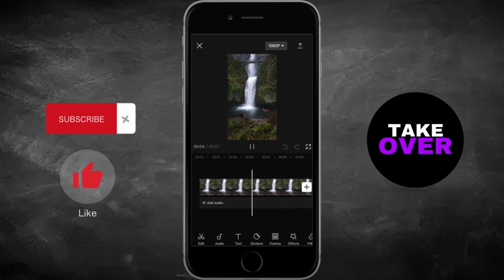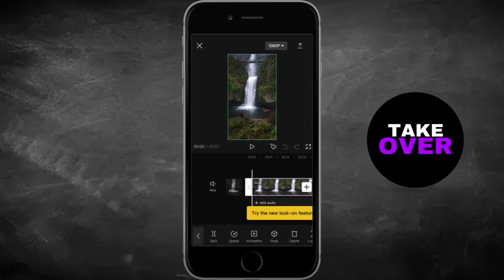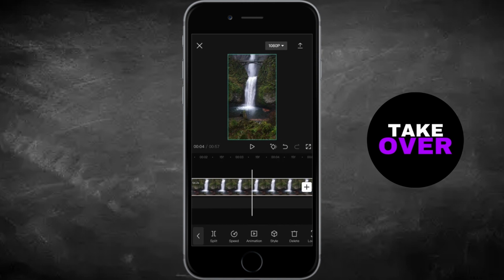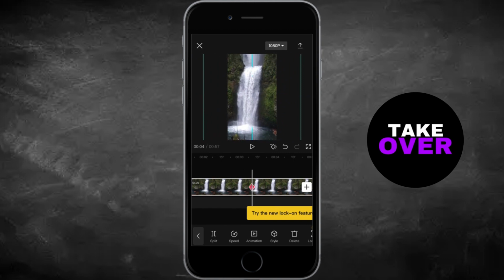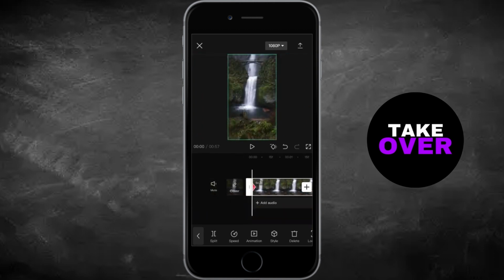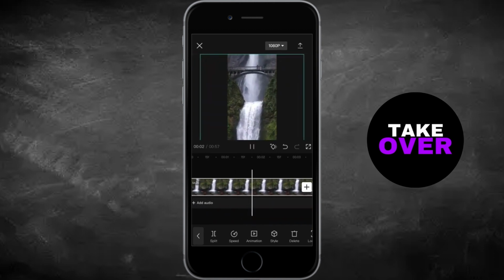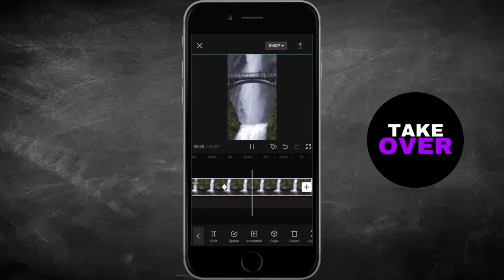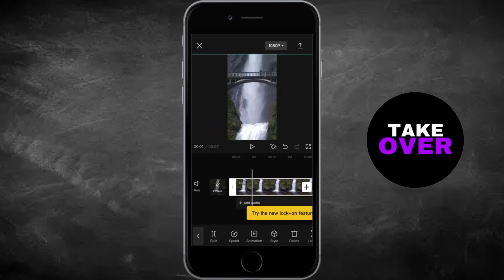How To Do Zoom In Effect In CapCut | CapCut Zoom In Tutorial 2024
Let’s learn how to do the zoom in effect in CapCut.